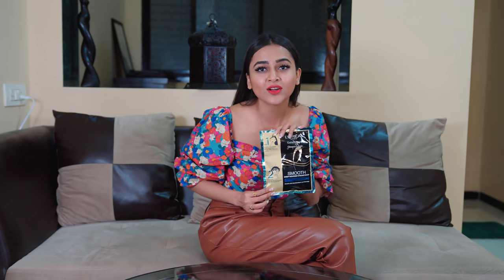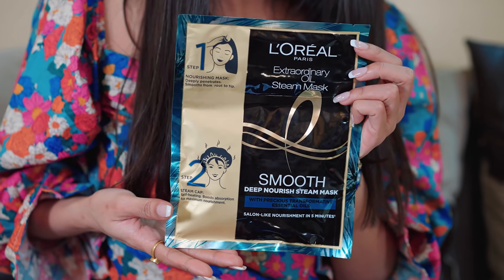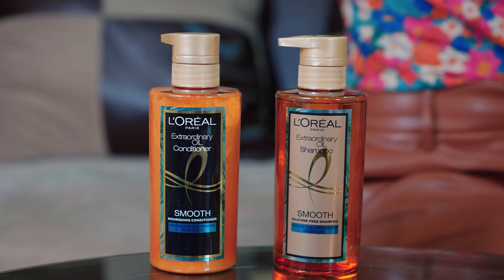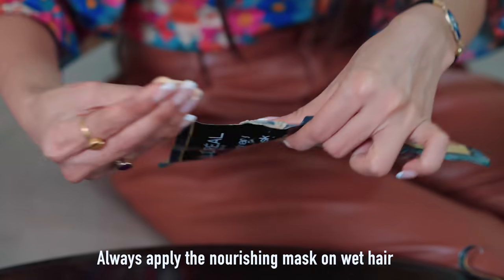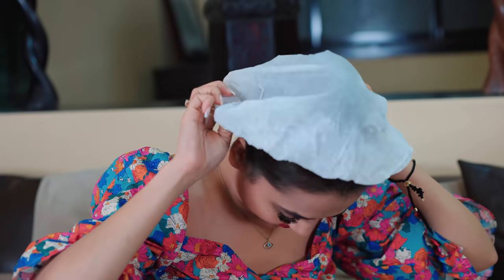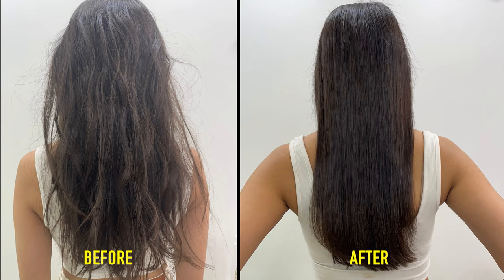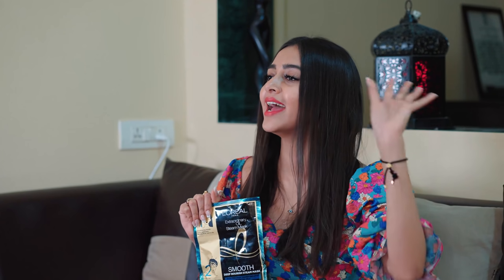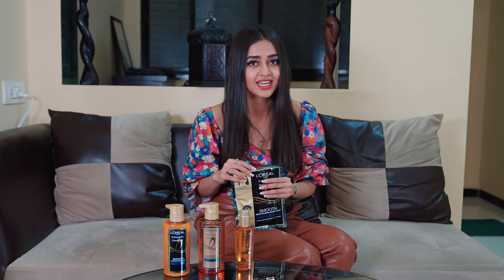L'Oréal Paris Extraordinary Oil Steam Mask | Tejasswi Prakash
Get salon-like smoothness in five minutes with the L'Oréal Paris Extraordinary Oil Smoothening Steam Mask. L'Oreal Paris reinvents professional treatments at home with its first of its kind Steam Mask in India to give smoother, straighter and shinier hair for upto 72 hours. The packaging of this hair Mask for frizzy hair contains a nourishing deep conditioner and a steam cap that is self-heating and boosts absorption for maximum benefits. Improve the shine of your locks and pamper your hair with the best care out there by using the L'Oréal Paris Extraordinary Oil Hair Mask twice a week.

khatron ke khiladi